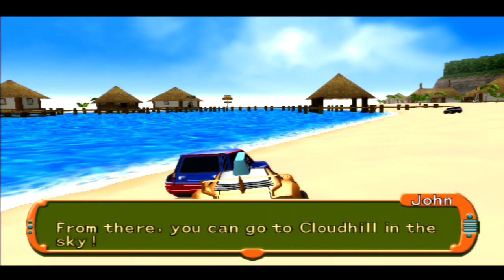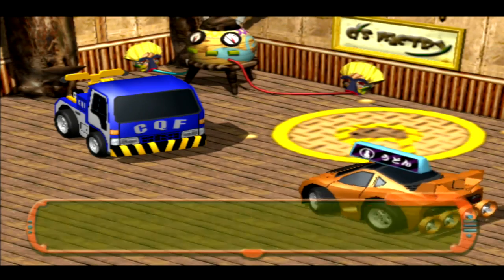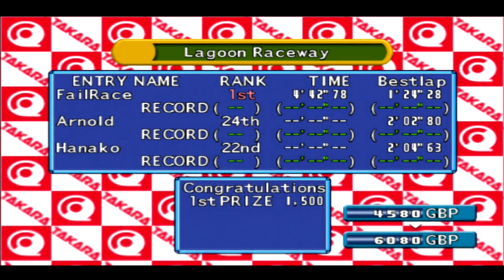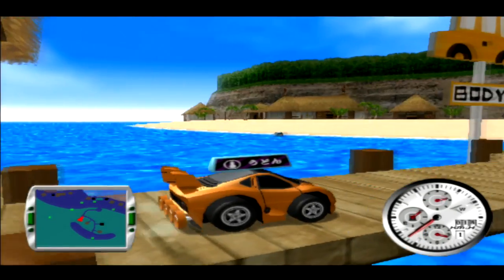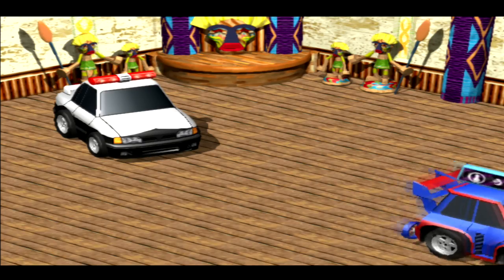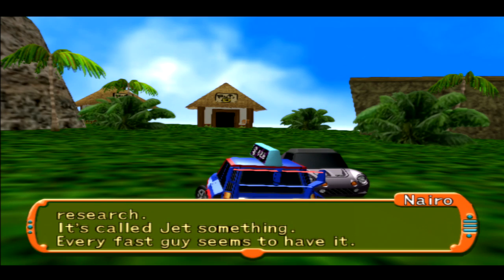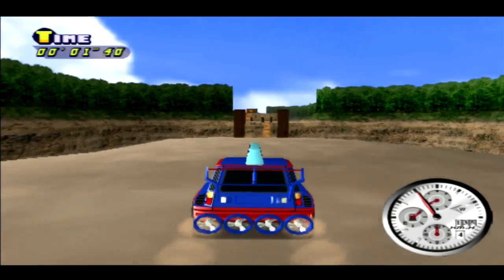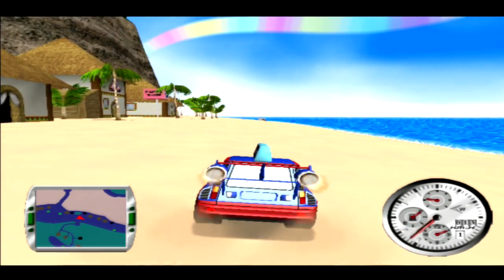FailRace Play Road Trip Adventure Part 7 Underwater Racing + Jet Engines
I manage to not get lost underwater as i play some more road trip adventure, and out the other side i finally get my hands on a jet engine.